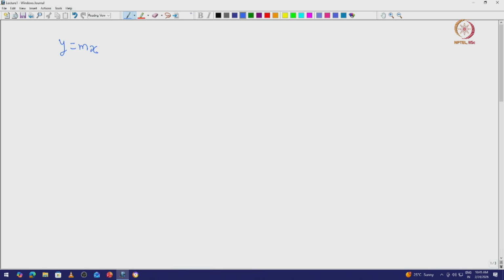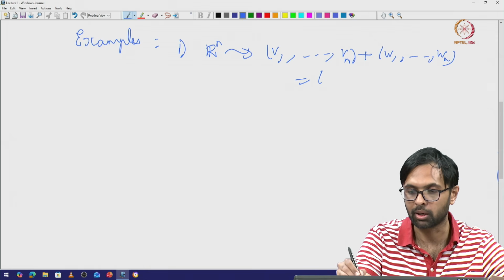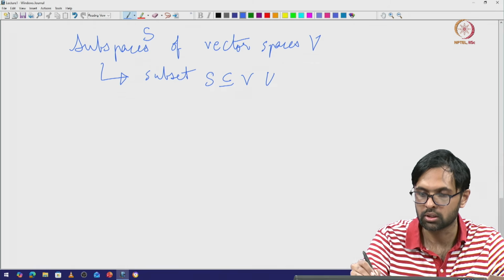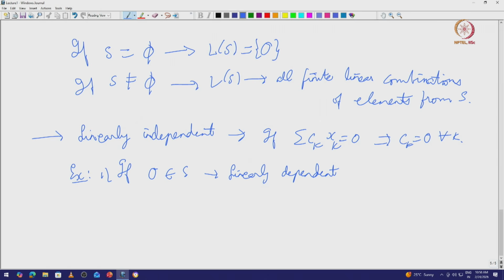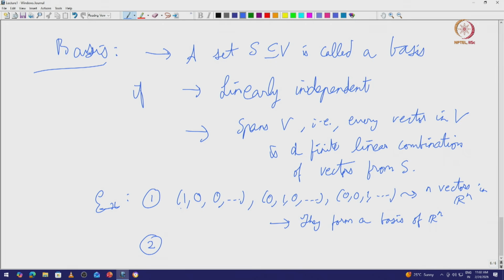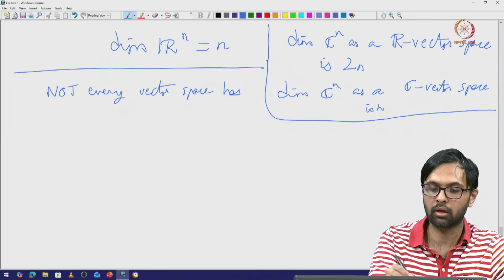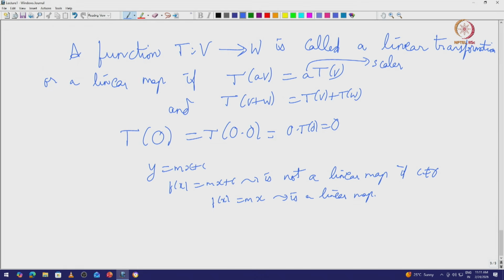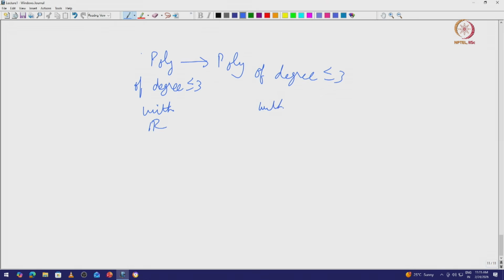Lec 01 Vector Spaces and Subspaces, Linear Span and Linear Independence, Linear Transformations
Field, Vector space, Subspace, Linear span, Linear dependence and independence, Basis, Dimension, Linear transformations, Image/Range space